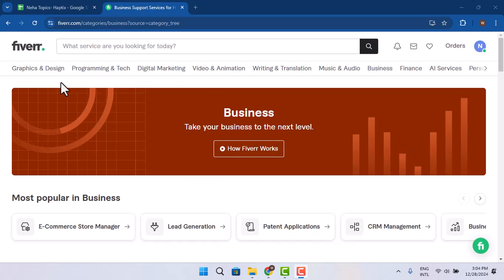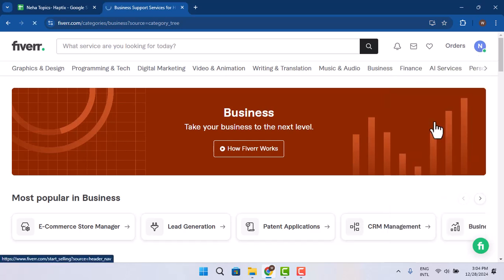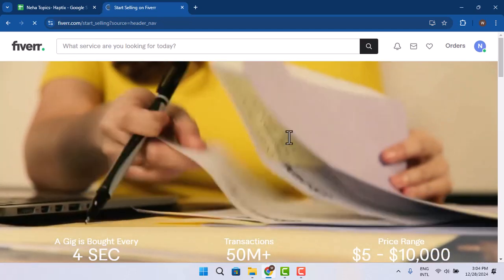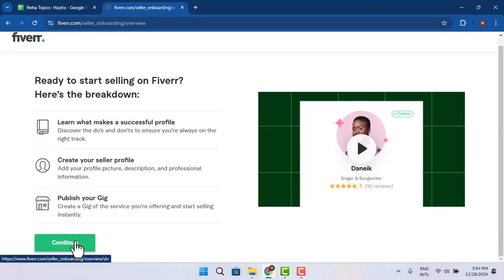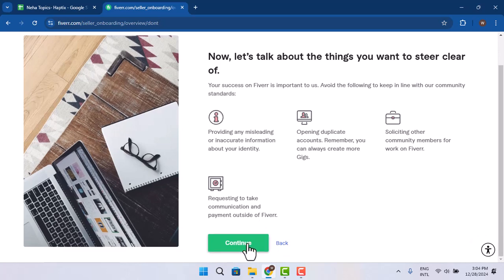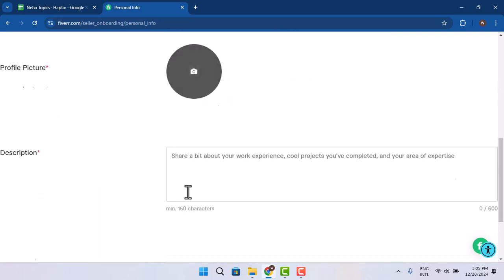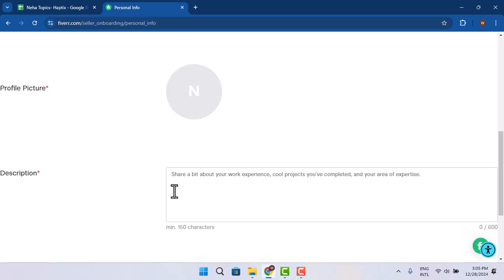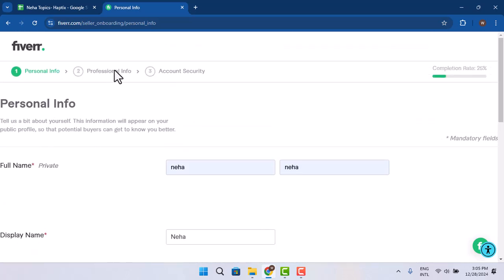How To Add Bank Account In Fiverr Tutorial !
If you're looking to add a bank account on Fiverr, this video provides a detailed guide to help you through the process. Fiverr allows sellers to link a bank account as a payment method to withdraw earnings efficiently. This process is simple and ensures secure transactions directly to your bank account. Whether you're a new seller or updating your payment details, this tutorial will help you set it up correctly.

To begin, open a browser and navigate Log in to your Fiverr account to access your dashboard. At the top of the homepage, locate and click on your profile icon, then select "Become a Seller." If you’re already a seller, you can proceed to the payment settings directly, but if you’re new, you’ll need to complete the seller setup. This involves providing personal and professional information, such as your display name, profile picture, description, and expertise.

Once your seller profile is complete, navigate to the payment section. Here, you'll find options to add a bank account. Enter the necessary details, including your bank name, account number, and any additional required information. Fiverr may also request identity verification for security purposes, so ensure you have valid documentation ready. After saving your bank details, your account will be linked to Fiverr, allowing you to withdraw your earnings directly to your bank.

This step-by-step guide ensures a smooth setup process, enabling you to focus on your Fiverr projects without worrying about payment issues.

Timestamps:
0:00 Introduction
0:02 Overview of adding a bank account on Fiverr
0:12 Logging into Fiverr
0:19 Accessing the seller dashboard
0:27 Setting up a seller profile
0:46 Completing personal and professional information
1:03 Navigating to the payment settings
1:11 Adding bank account details
1:15 Verifying bank and identity information
1:19 Finalizing the setup process
1:25 Conclusion